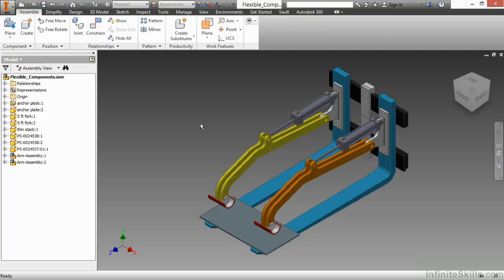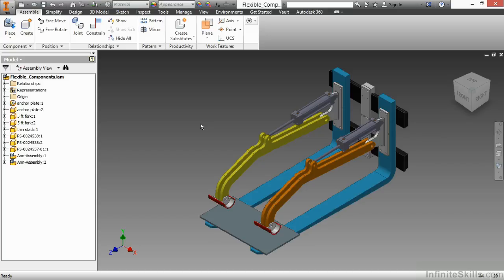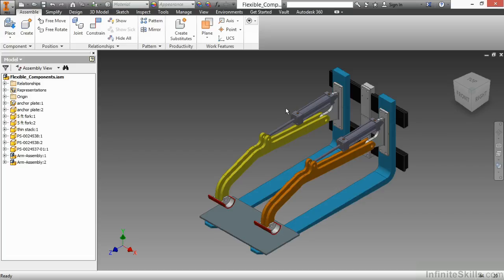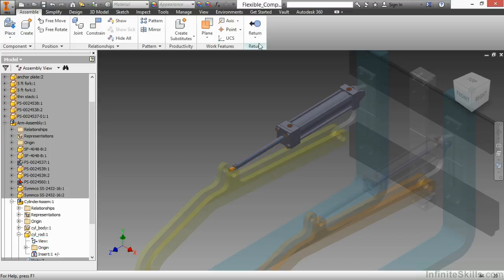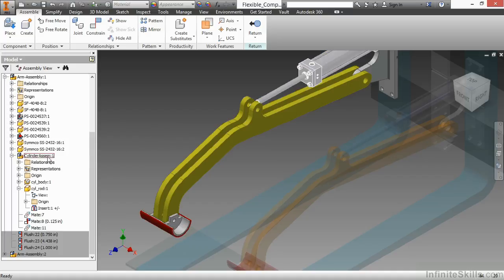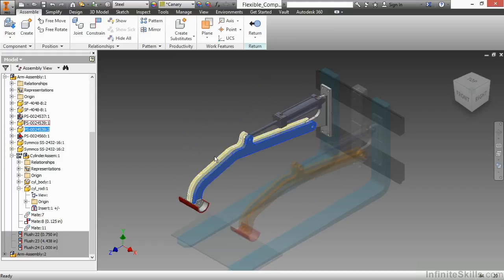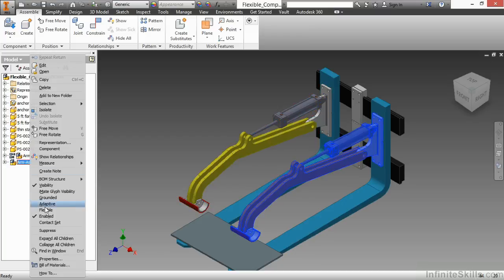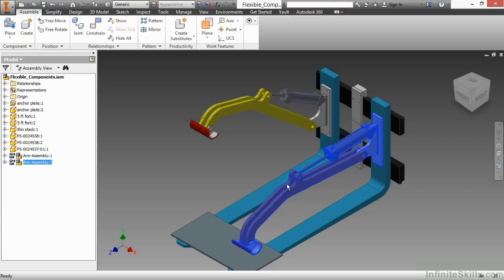0302 Flexible Components